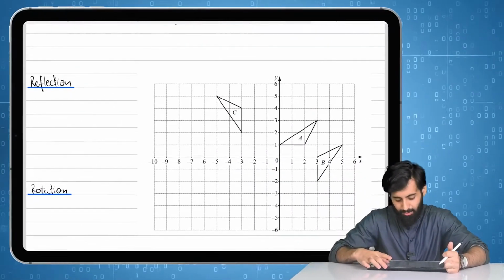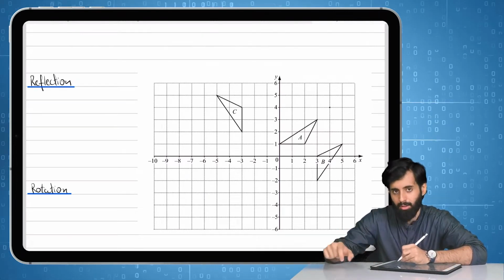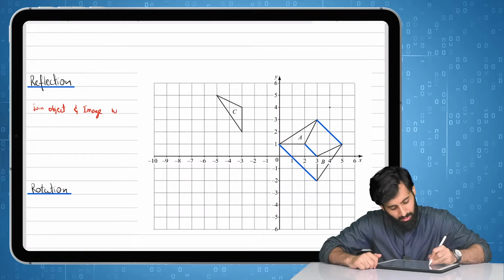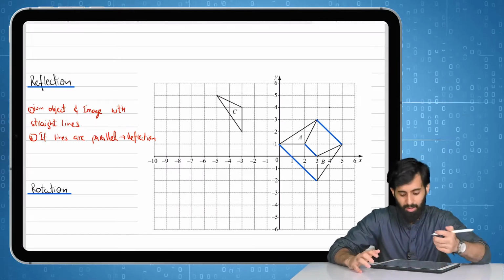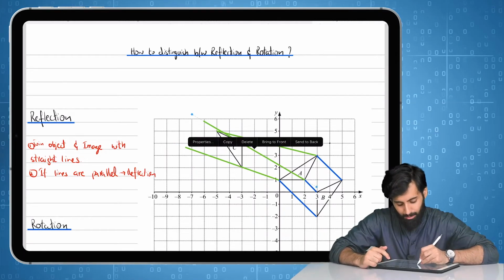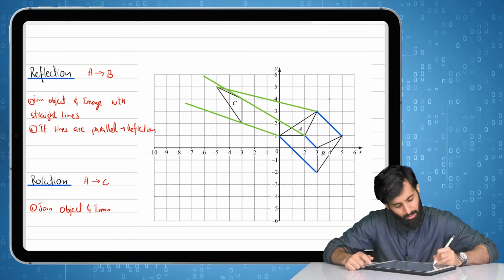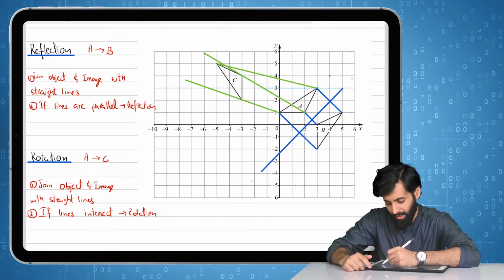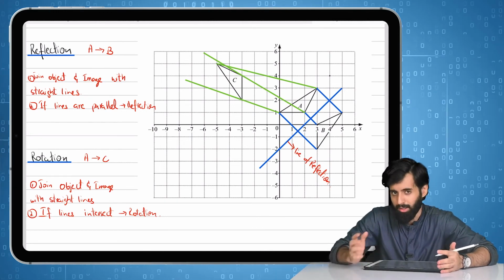O Level Math | How to distinguish between Reflection and Rotation?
Happy Learning!!